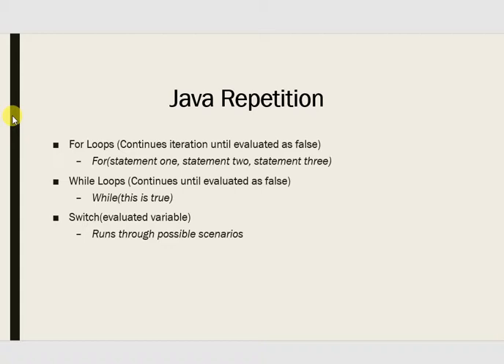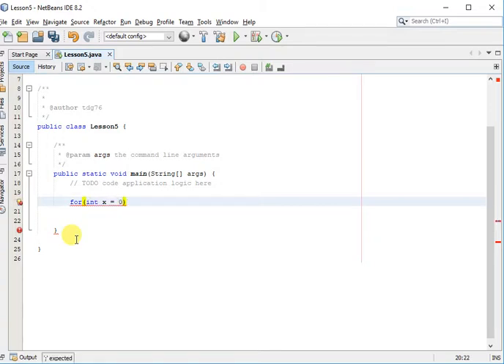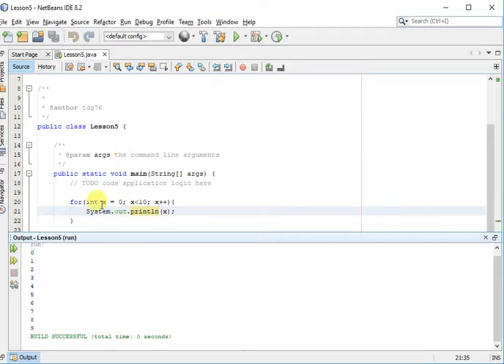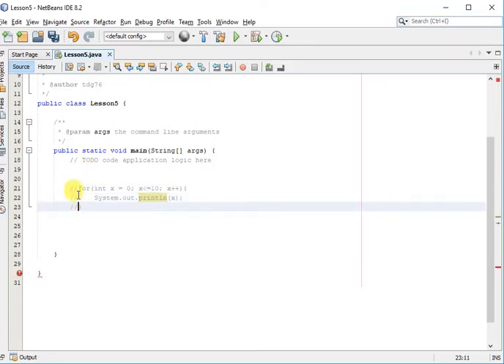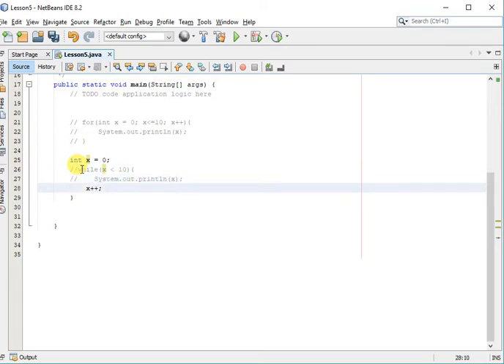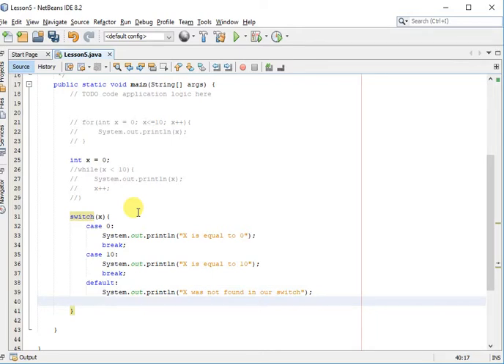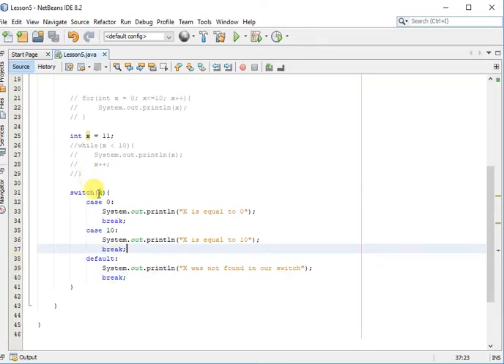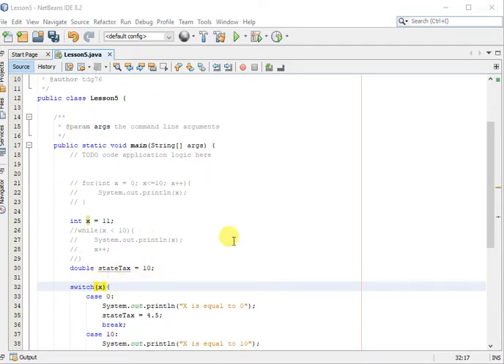Lesson 5 Java Repetitive Loops and Switches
In this lesson we go over the basic for loops, switches, and while loops. Using loops helps cut down on the amount of code necessary to keep an application running and greatly increases code re-usability.